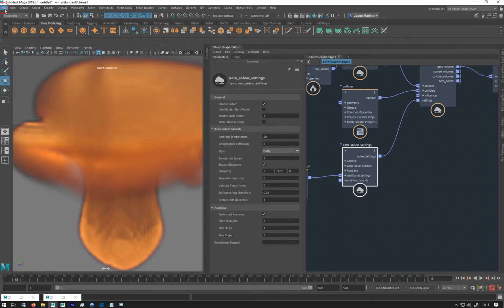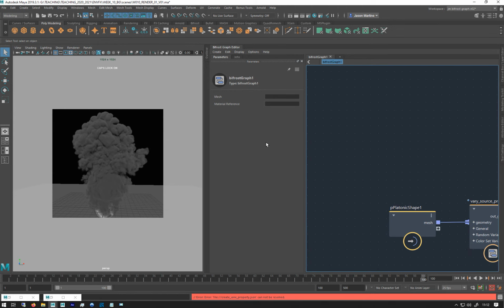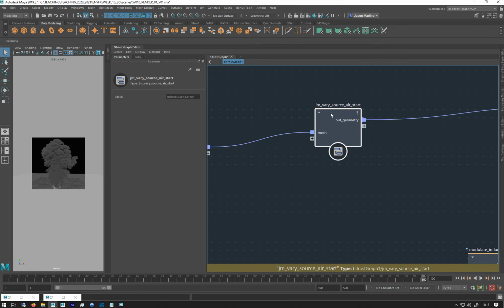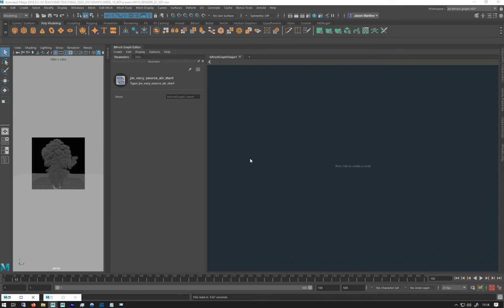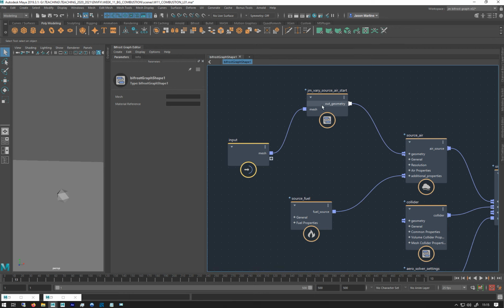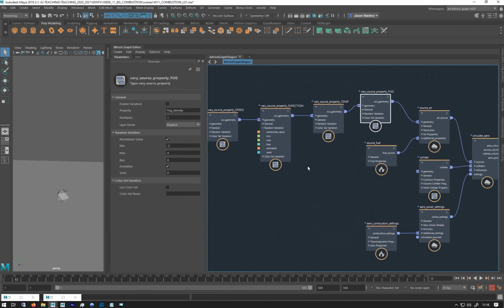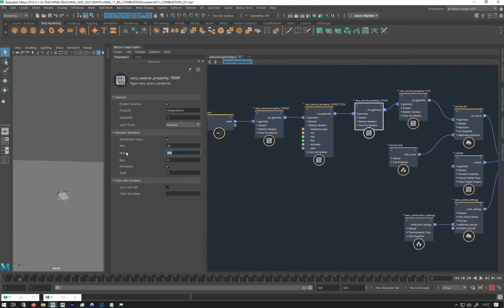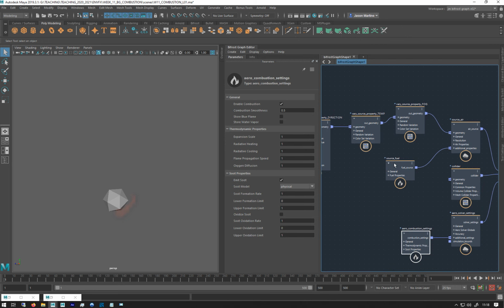BIFROST BASICS: WEEK 2 LESSON 2 COMBUSTION VARY SOURCE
BIFROST BASICS: WEEK 2 LESSON 3 COMBUSTION RESOLUTION AND SET MODE